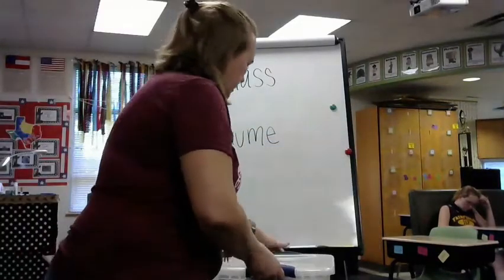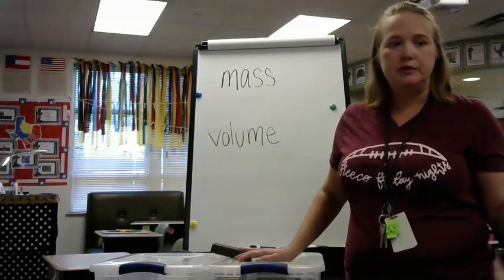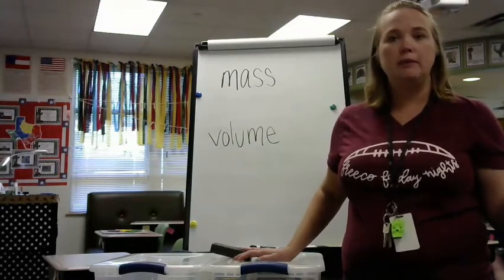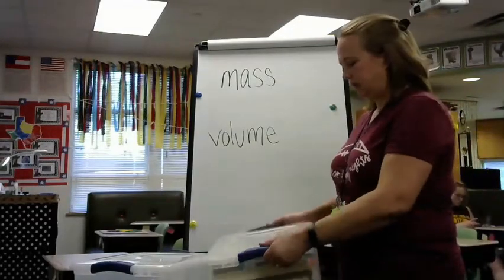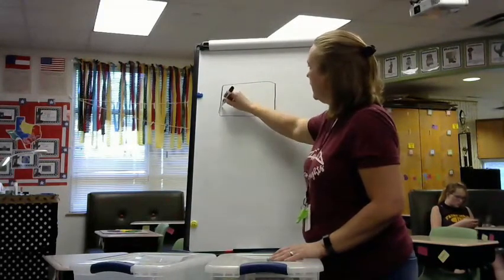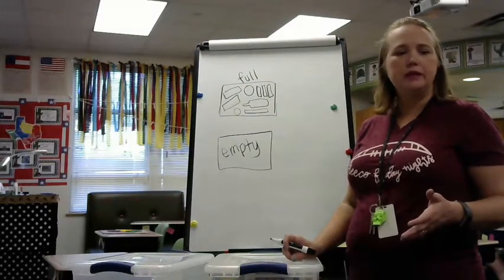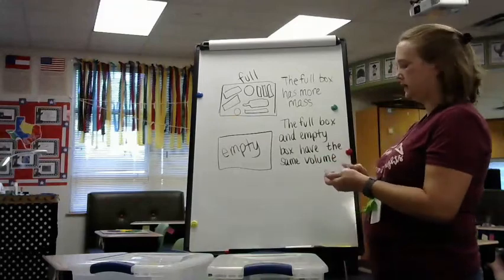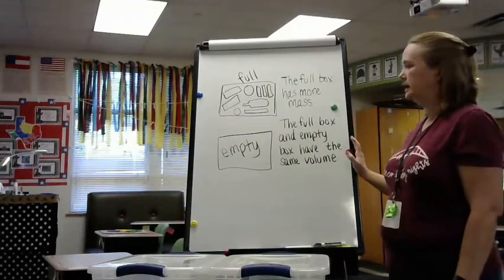mass and volume